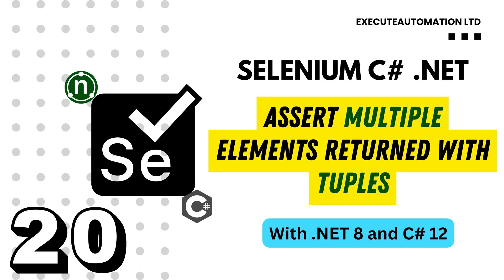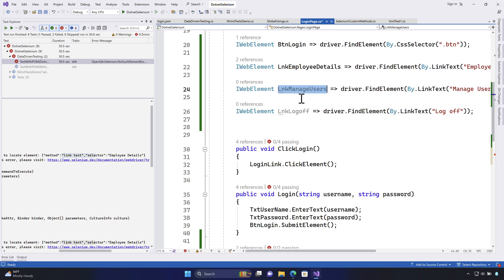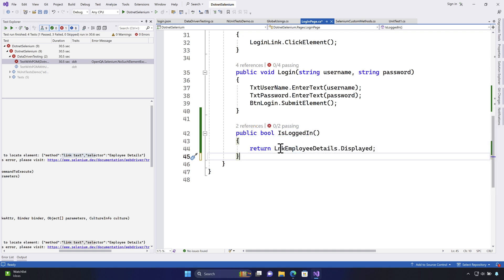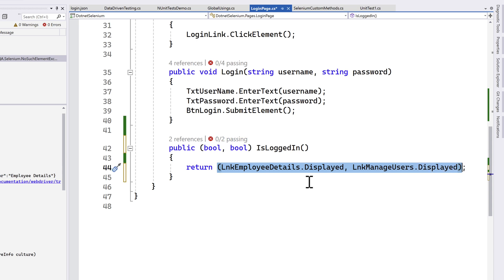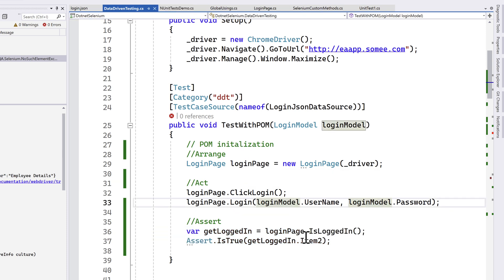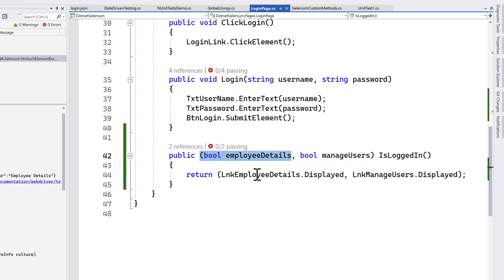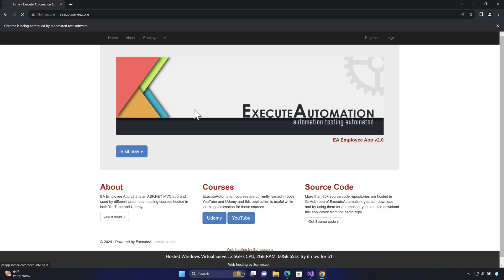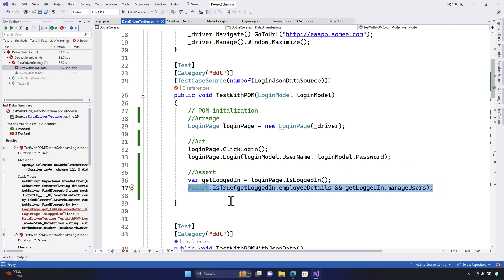#20 - Return Multiple Element from Method using Tuples for Selenium in C# .NET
In this 20th instalment of our ongoing video series focused on Selenium with C# .NET,  we will discuss how we can return Multiple elements from a methods using Tuples in C# .NET which will help does better Assertion for Selenium element